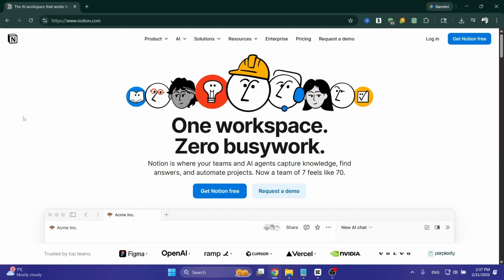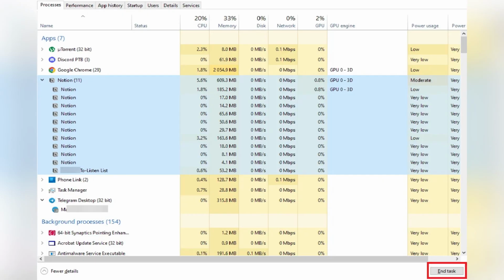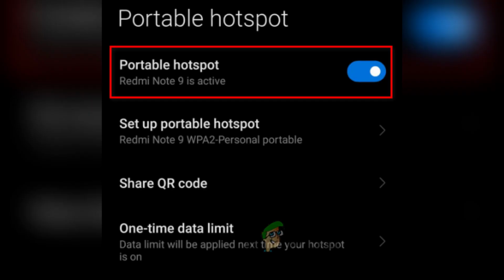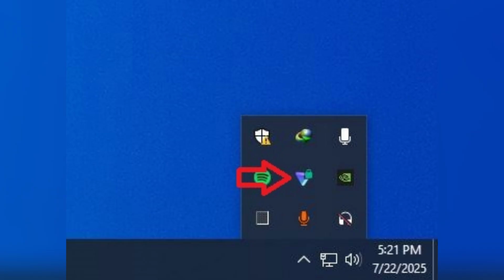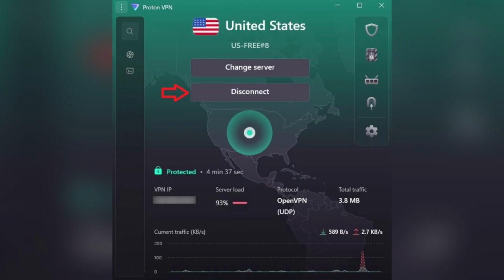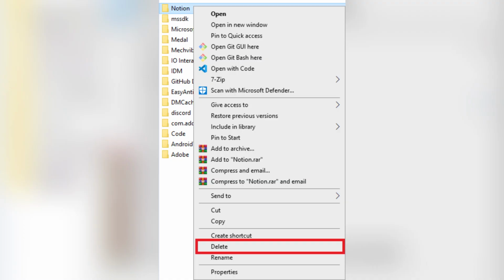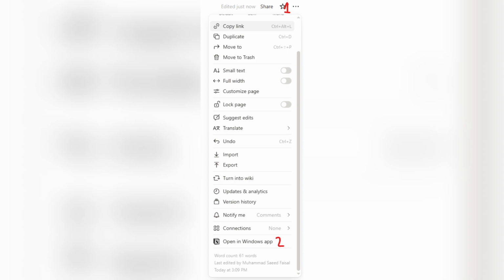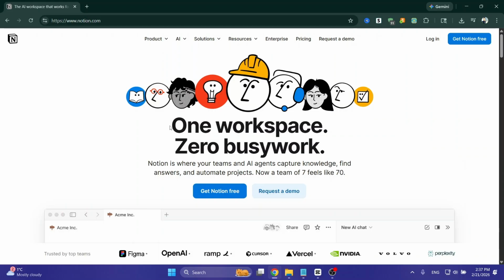How to Fix Notion Desktop App Not Loading (Step-by-Step 2026)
Learn how to fix the Notion desktop app not loading in this step-by-step 2026 tutorial.

In this video, you’ll discover:
- Common reasons why the Notion desktop app fails to load
- Step-by-step troubleshooting on Windows and Mac
- Clearing cache and reinstalling the app
- Checking internet connectivity and firewall settings
- Tips to prevent Notion from crashing or not opening in the future

This tutorial is perfect for students, professionals, and Notion users who want to solve desktop app loading issues quickly.